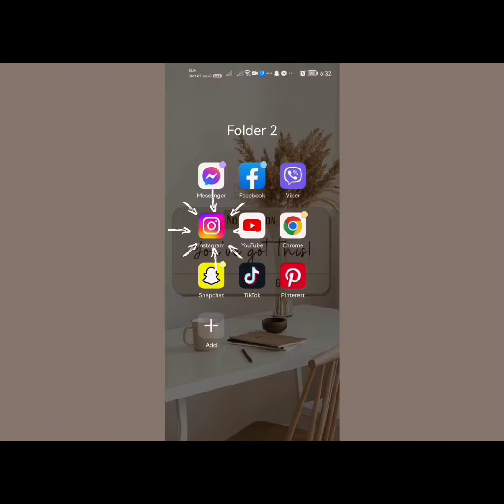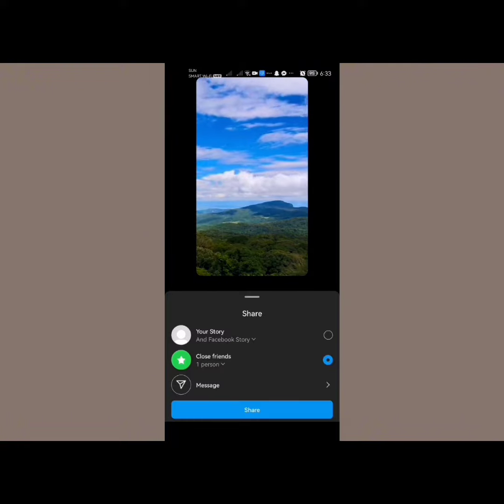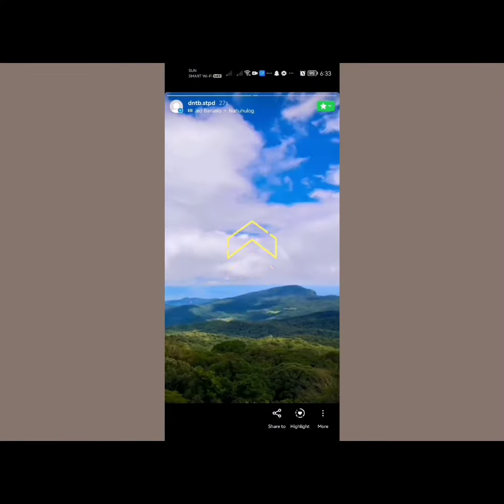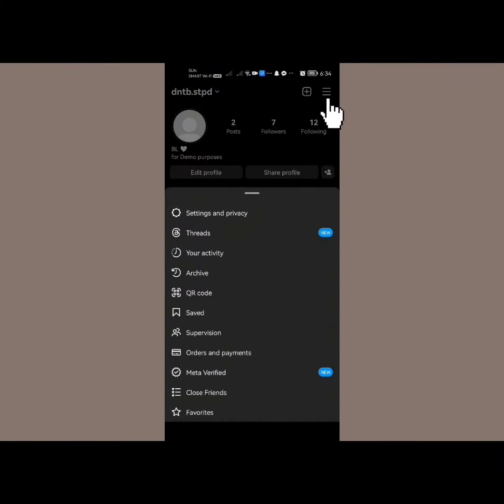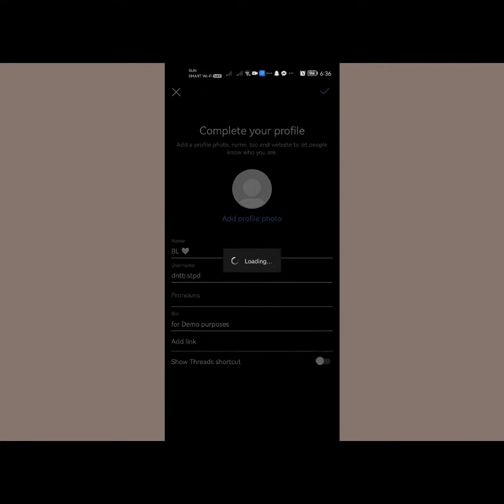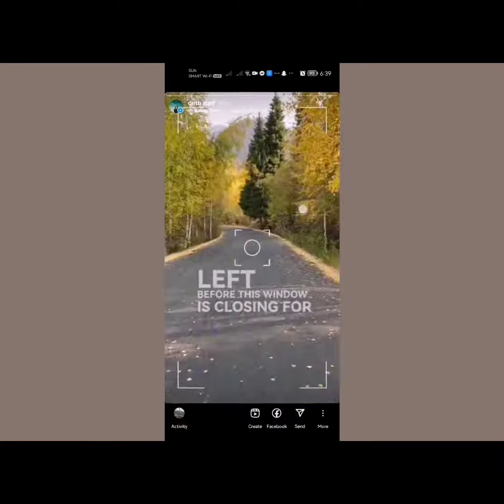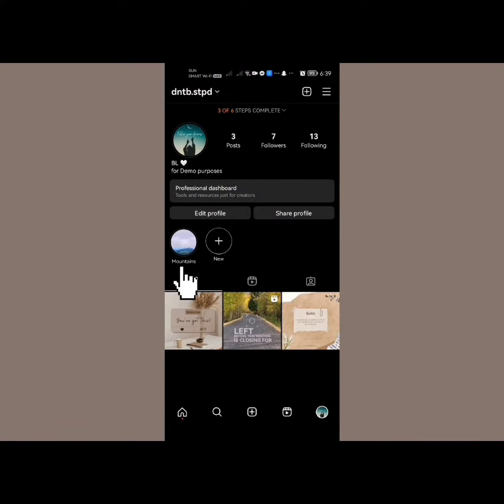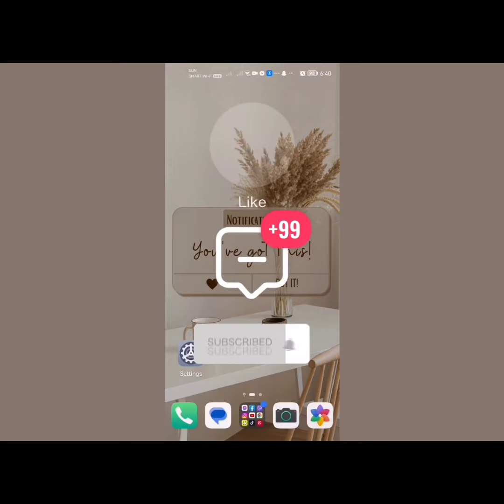How To Know Who Viewed My Instagram Profile (2023)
In this video I will show you How To Know Who Viewed My Instagram Profile

This video is a step-by-step tutorial on how to know who views your Instagram profile